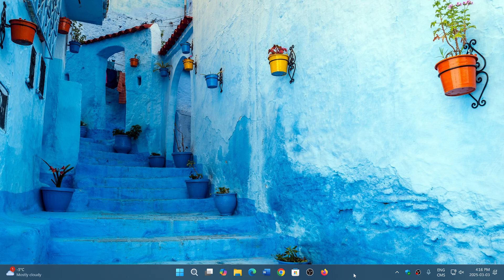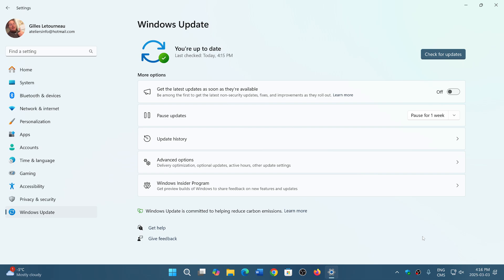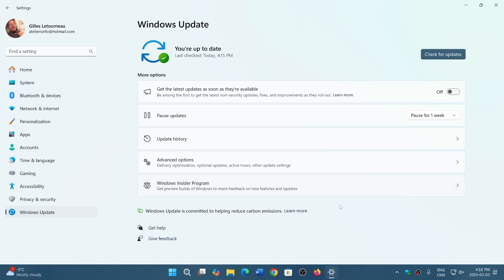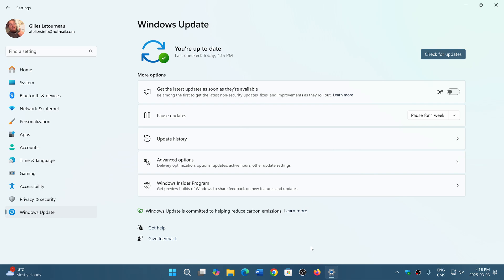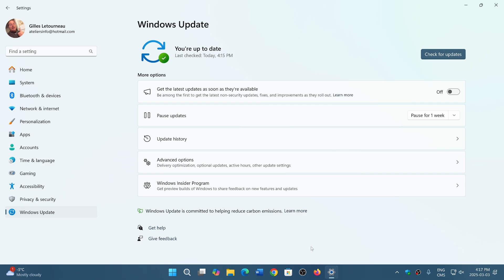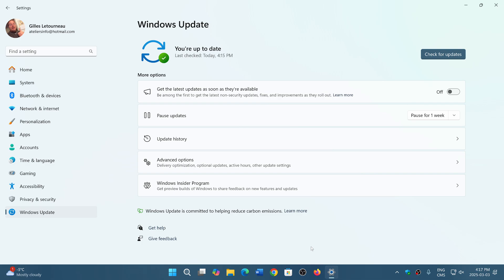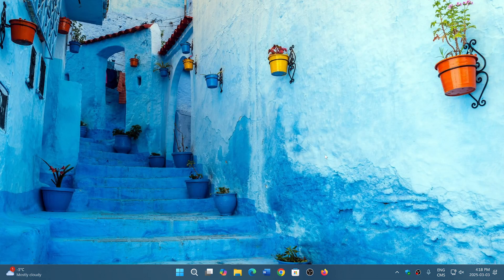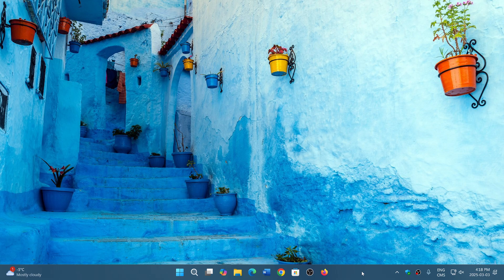Windows 11 24H2 Where are the update preview for February seems Microsoft pulled install problems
Multiple install issues and BSOD has made Microsoft quickly pull the 24H2 preview update